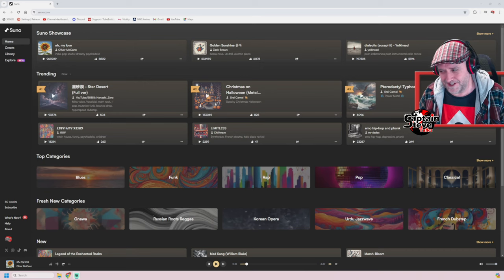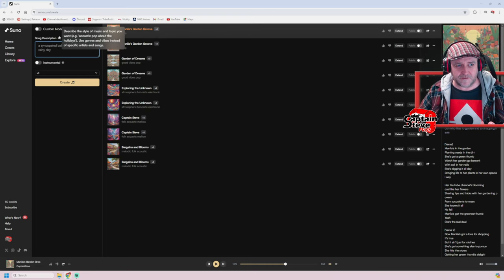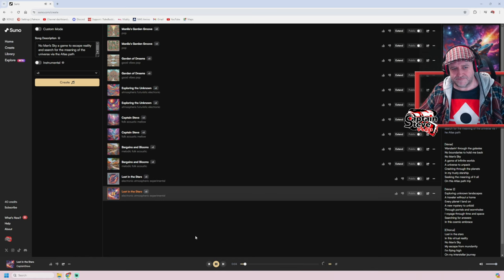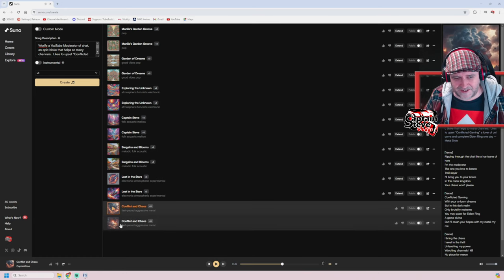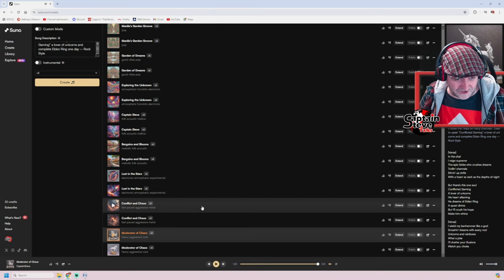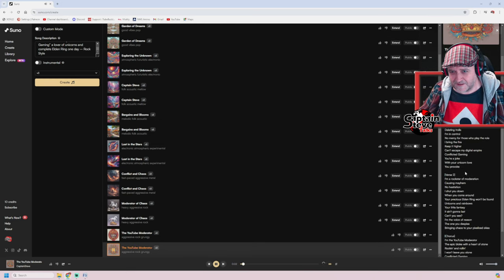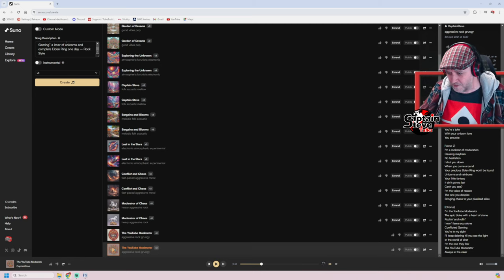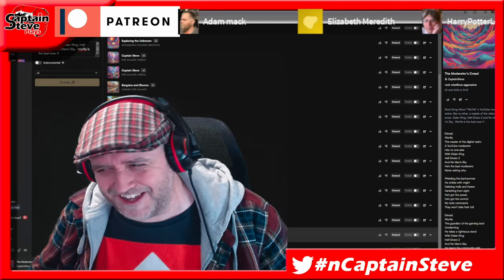Captain Steve Making AI Music Using Suno - Great Fun - Talks Video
The best AI music generator, Suno AI v3, creates unbelievably good AI songs with vocals.
To use Suno tracks in your own videos and stay monetised you need a subscription to them.
The free account is great for playing around, and using in videos that are not monetised.
"As long as you're paying for Suno's Pro or Premier plans you can monetise your use. If you're a free user, Suno says it retains ownership of the songs you generate, you may have to mute the track if a claim is made by Suno or replace it".